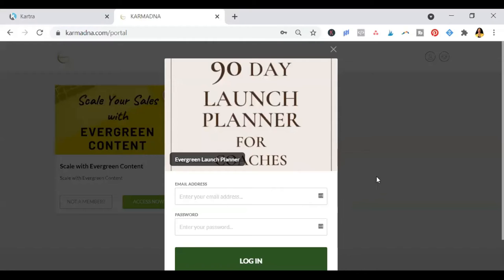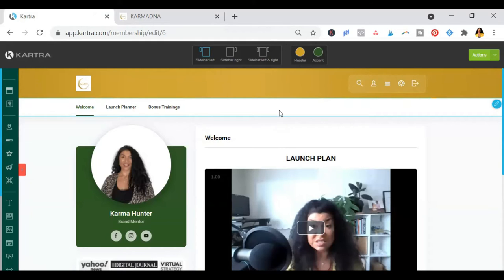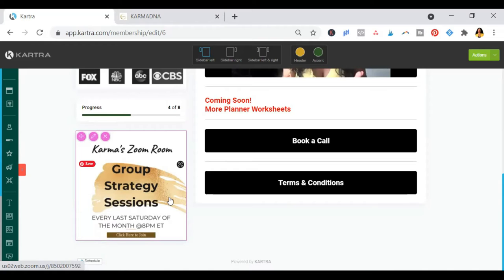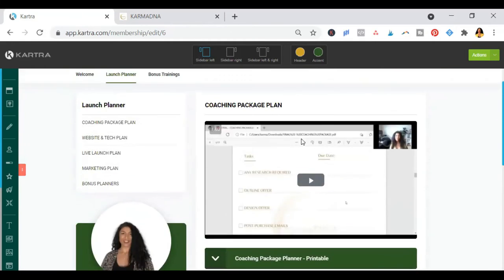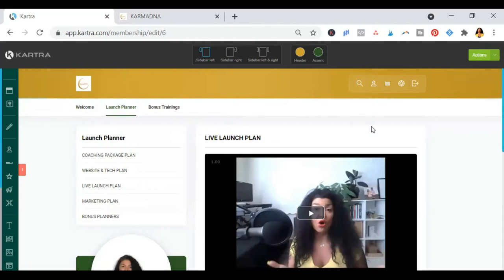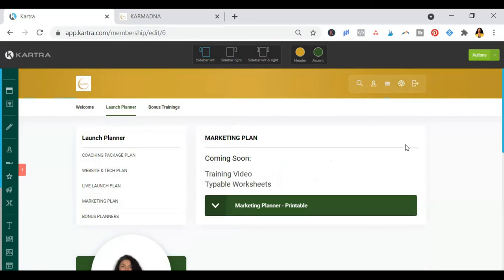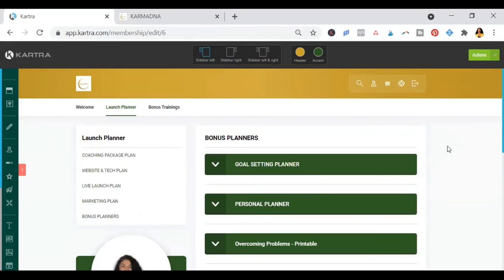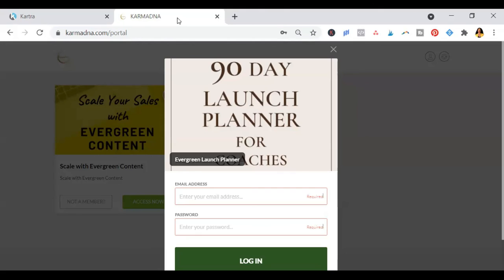Launch Planner for Coaches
This is a demo of my 90 Day Launch Planner for Coaches

Sign up to get my FREE Mini Course
Write a High Converting Opt-in Page Guaranteed to Grow Your Email List:

Clubhouse: @businesskarma

Karma